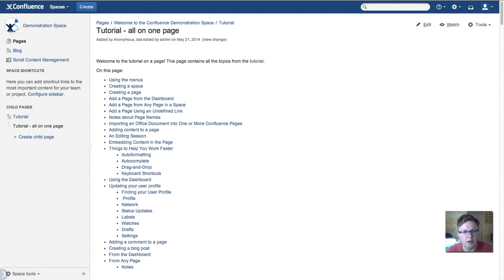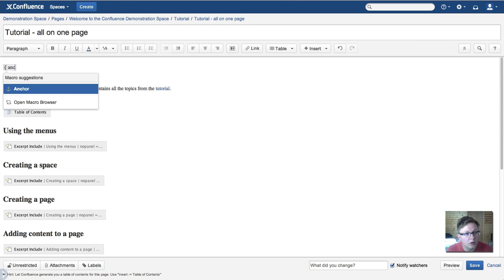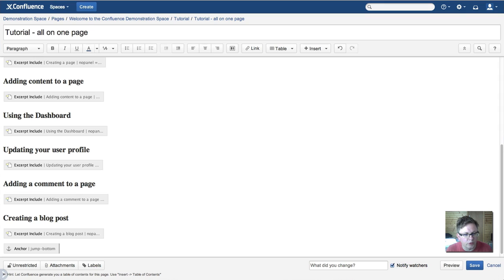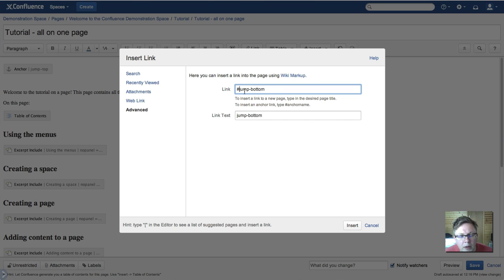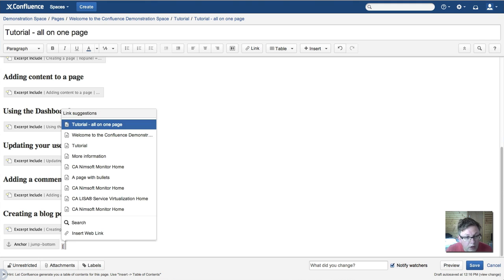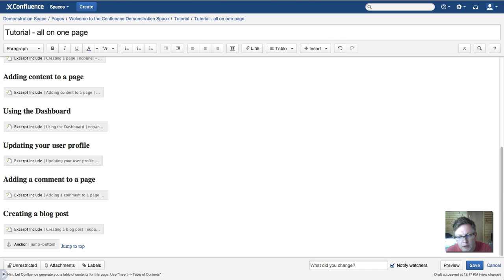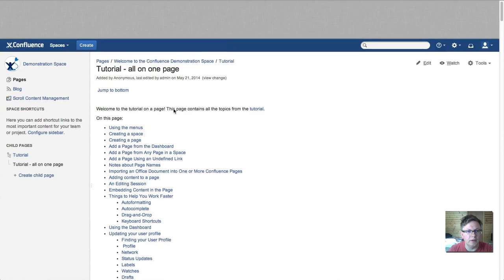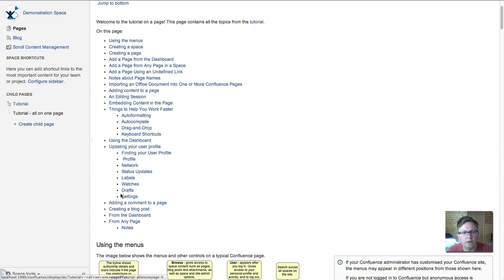Atlassian Confluence - Jump to the bottom or top of the page